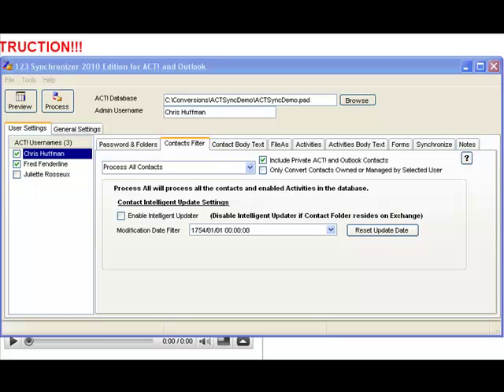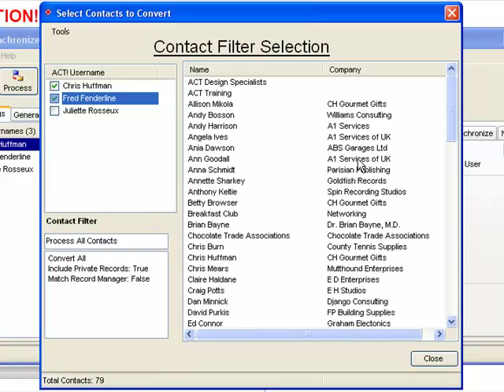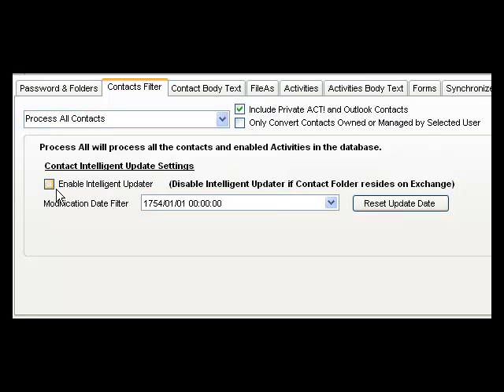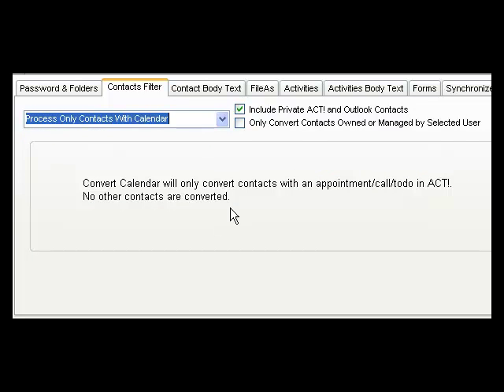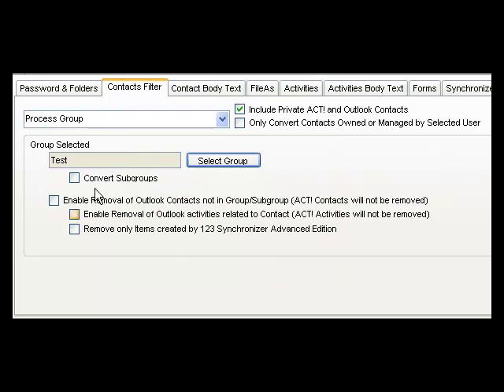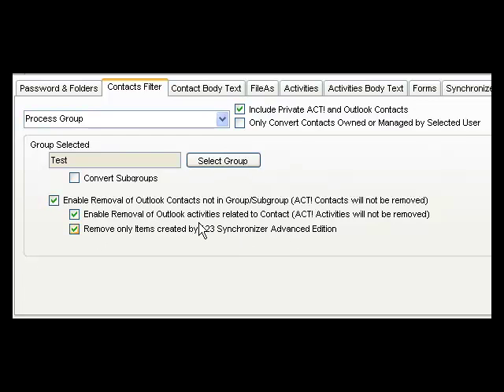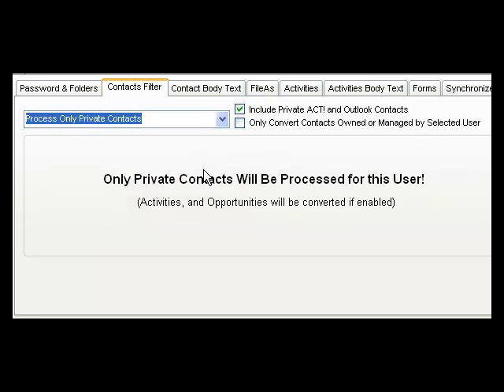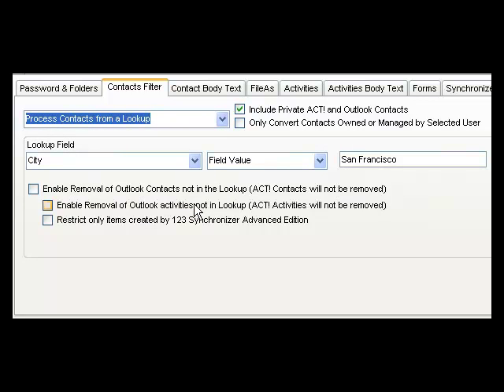123 ACT! Sync Contact Filters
123 Synchronizer for ACT! and Outlook contact filters explanation. Filter contacts by All, group, lookup, private flag, calendar and more!